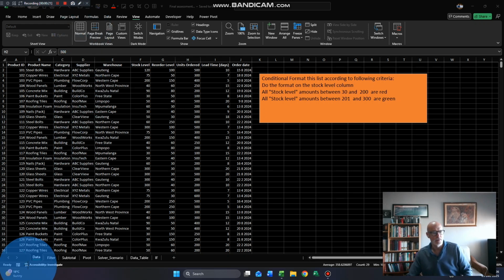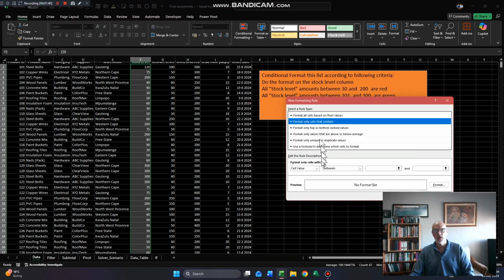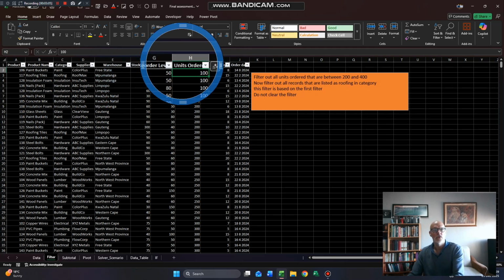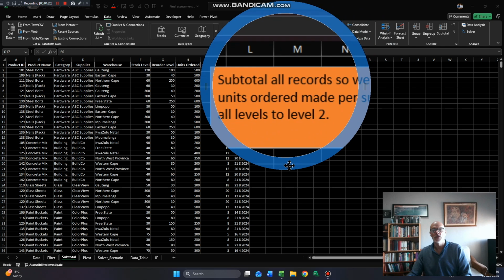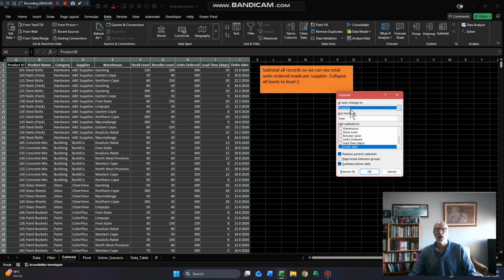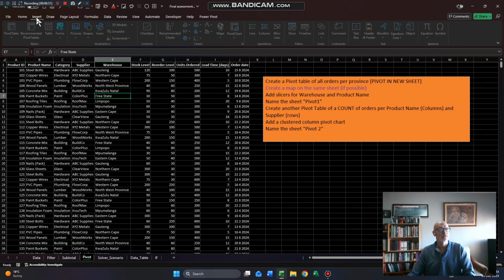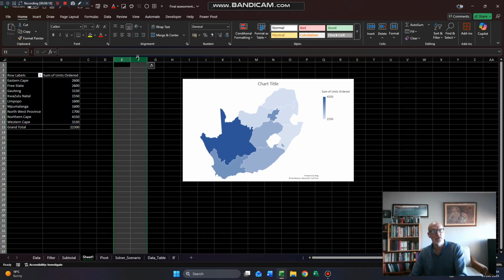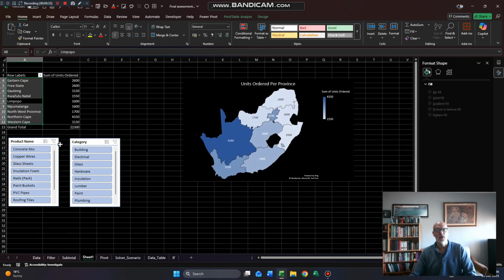Excel Tips and Tricks final assessment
The final assessment of the Microsoft Excel tips and tricks course is held at the end of day 2, and delegates spend about 90 minutes completing this. This video is an aid in order to help them complete that particular assessment. It covers things like conditional formatting, filtration, subtotaling, pivot tables, if statements and various other features that are covered in the course.